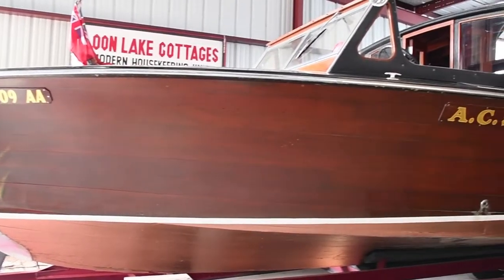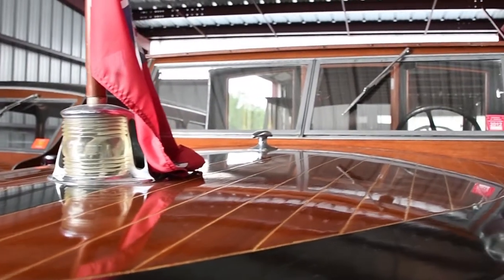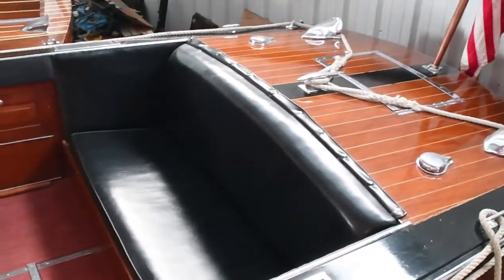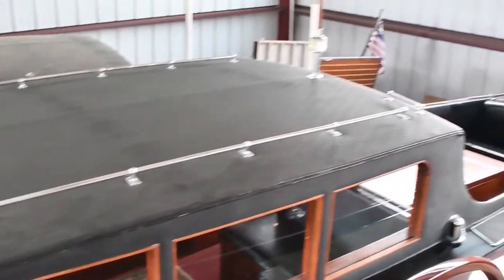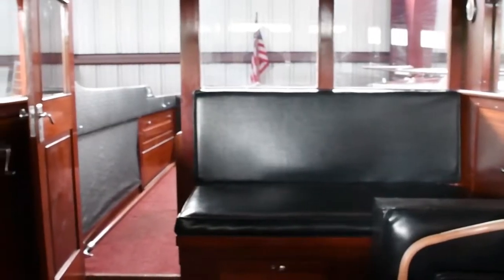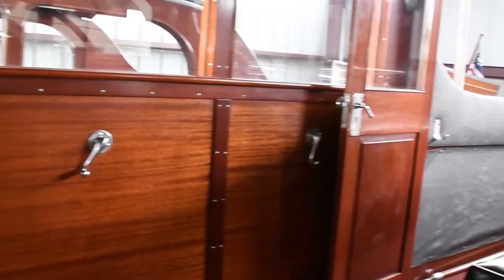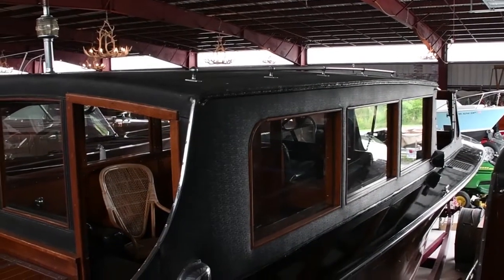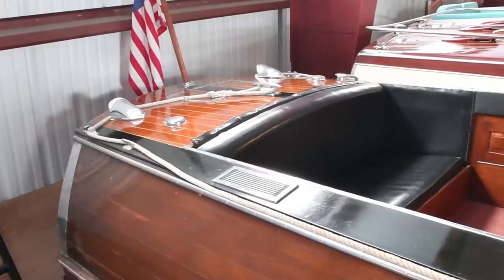33ft Hutchinson Sedan "ACS"